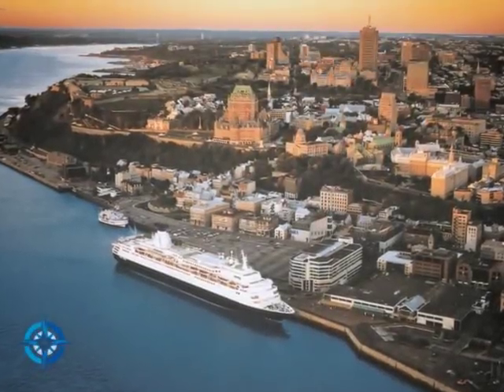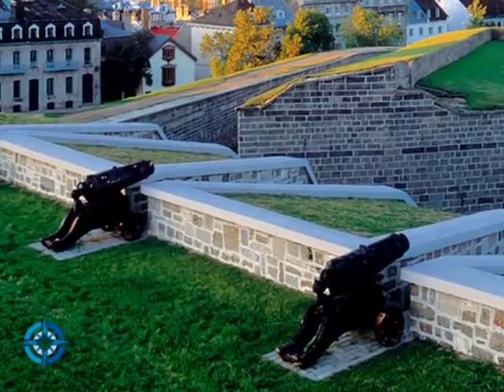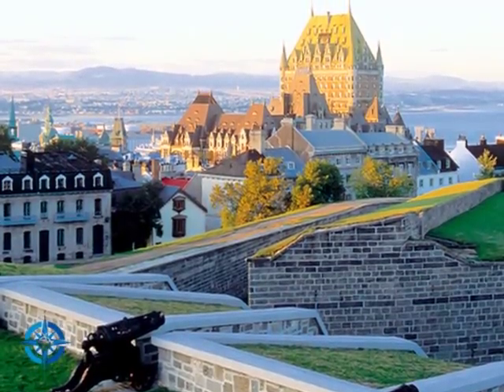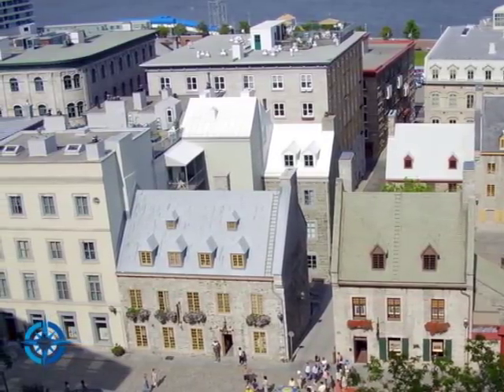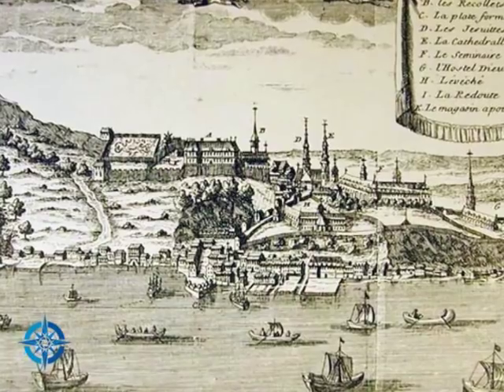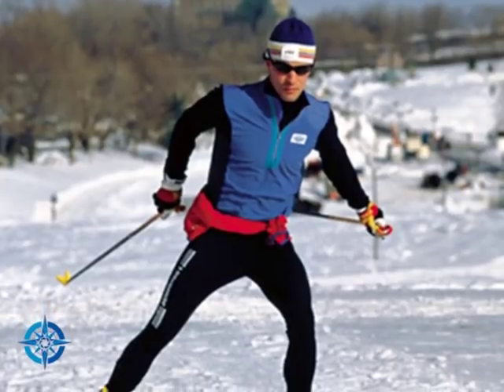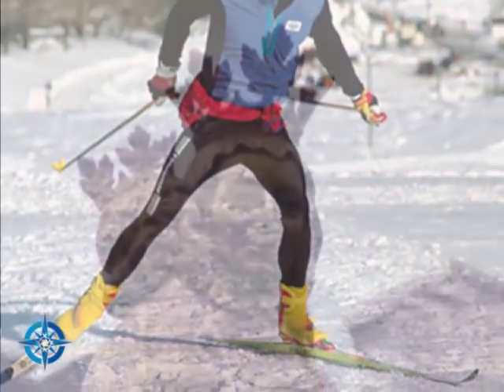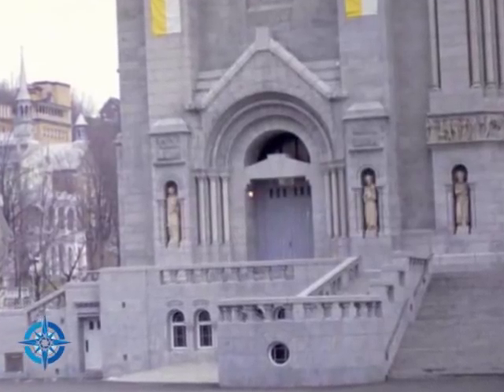Quebec City: Canada's Charming Nouvelle France - Self Guided Walking Tour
This self-guided city tour includes chapters:

Chapter Two: Quebec City Delights!

Chapter Three: The Most European City in North America

Chapter Four: Four Season in Quebec City

Chapter Five: Delectable Cuisine and Fine Art Scene

Chapter Six: Adventures Just Outside the City

Chapter Seven: Pilgrimage to Sainte-Anne-de-Beaupre

The self-paced walking tour includes photos, video, text and audio with insider secrets, history, travel tips, author's biography, and more for Quebec City. Other walking tours of the area include:

Visual Travel Tours offers hundreds of inexpensive, professional, self-guided walking tours of travel destinations around the world. These self-guided tours are downloaded to your iPhone, Android, iPad, Nook, Kindle or other mobile device, so there is no need for local internet connections.

For more information and free updates about this guided tour and our many other city tours, go to:

Are you a professional travel writer OR a business in the hospitality industry interested in distributing our tours? Visual Travel Tours would like to hear from you!